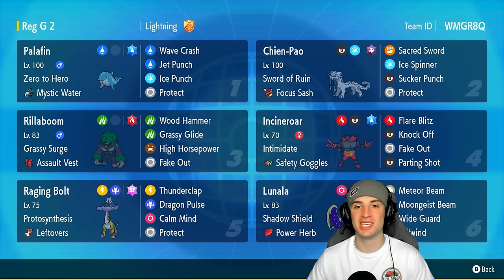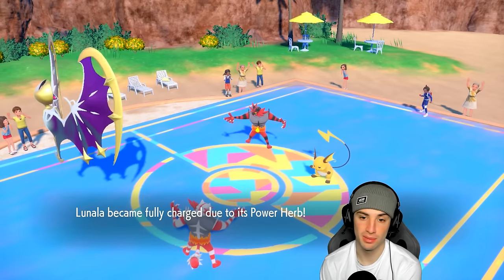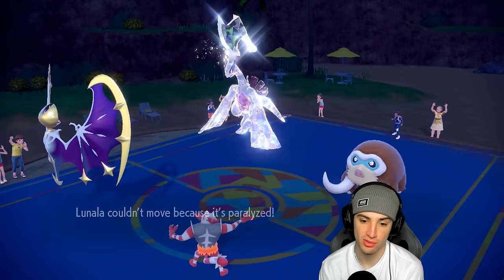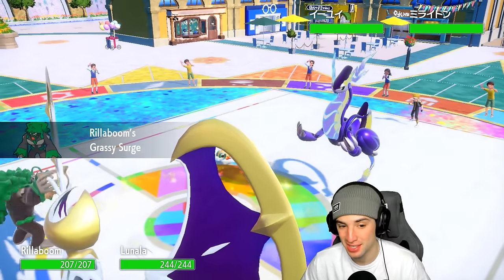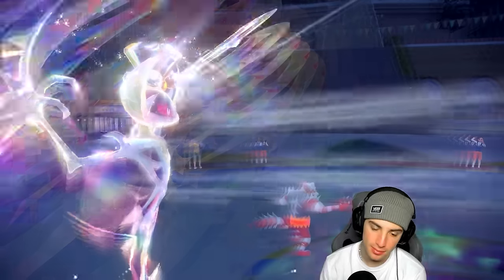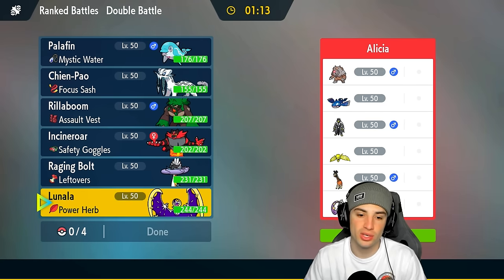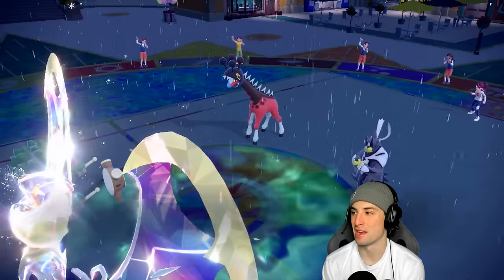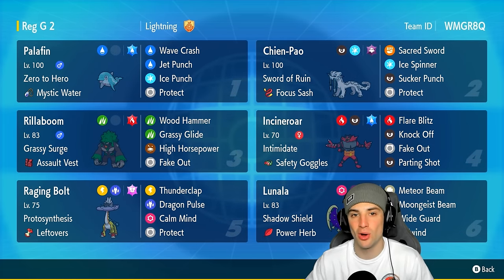PALAFIN IS BACK With METEOR BEAM LUNALA in Ranked Regulation G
▶ Rental Code: WMGR8Q

▶ GAME INFO
Name: Pokémon Scarlet and Violet
Developer: Game Freak
Publisher: The Pokémon Company, Nintendo
Platforms: Nintendo Switch
Release Date: November 18, 2022

Team Breakdown - 0:00
Game 1 - 1:40
Game 2 - 10:44
Game 3 - 21:25